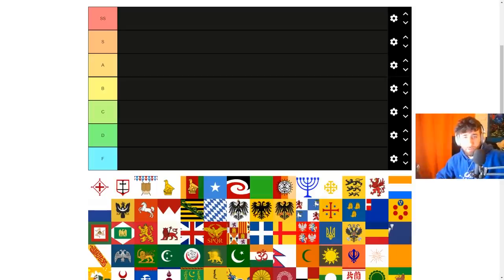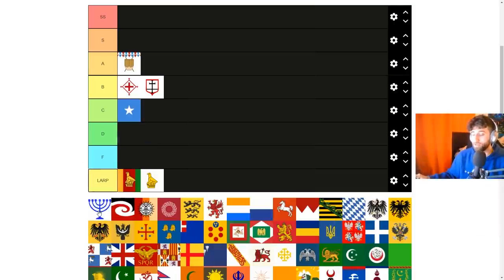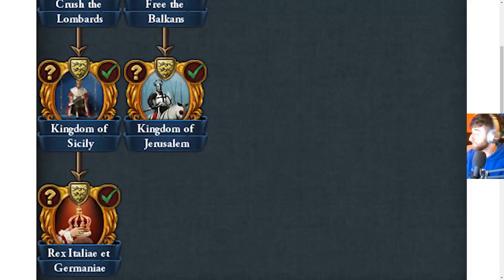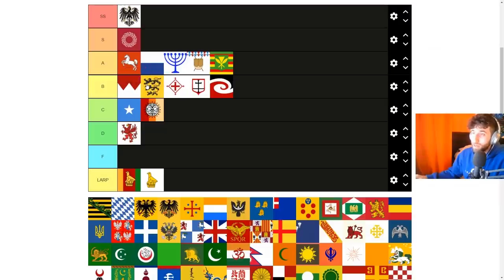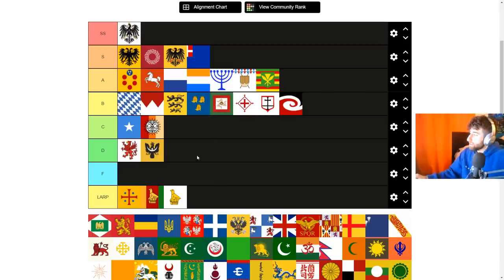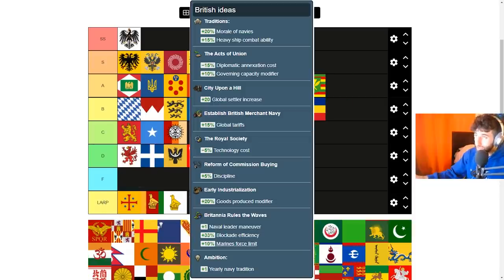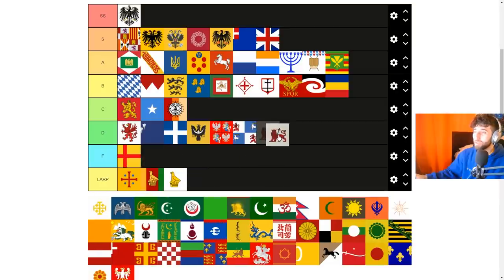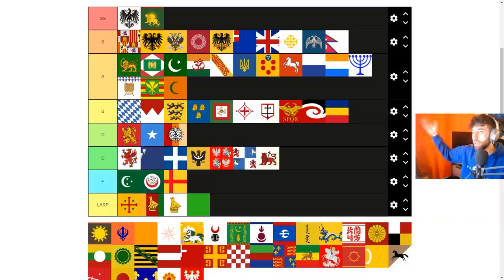Best Formable Nation in EU4? Formable nations tier list Europa Universalis 4 2021 UPDATED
This is an updated tier list of all formables and reformables in Europa Universalis 4.

This is my tier list on all non colonial formable nations in the game Europa Universalis, rating their claims, missions, ideas, and unique government types compared to other nations. I factor, mission trees, ideas, expansion routes, difficulty to form, and if its an end game tag or not.

Do you agree or disagree with my categorization? Then let me know down below in the comments.

This was made on EU4 patch 1.32.1

Intro: 0:00
New Nations: 2:40
German Nations: 14:50
Italian Nations: 27:35
Eastern European Nation: 33:31
Rest of Europe: 39:15
Middle East: 46:26
India: 51:20
Horde Nations: 1:00:25
Rest of Asia: 1:05:04
Reformable Nations: 1:13:49

Which formable is best in EU4? Which nation to form in EU4? Best nation to form in EU4? What nation to form in eu4?

Title of Video: Best Formable Nation in EU4? Formable nations tier list Europa Universalis 4 2021 UPDATED

Title of Last video: I formed a SUPER OP HINDUSTAN in EU4 MP - Bengal Series Part 3

Video edited by Absolute Habibi